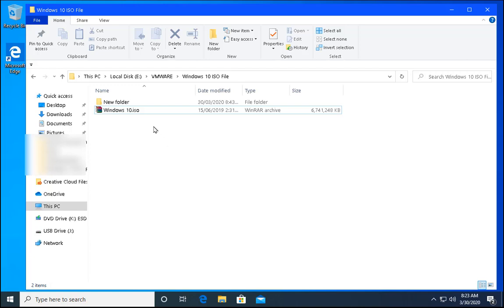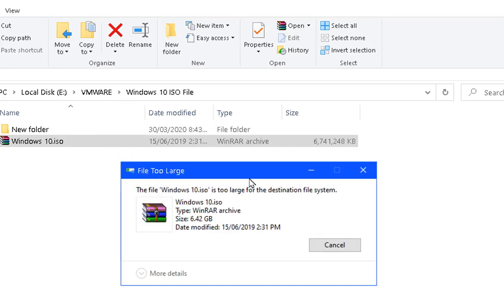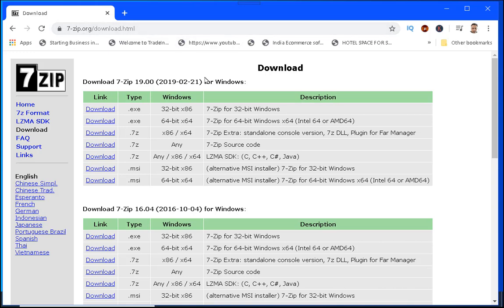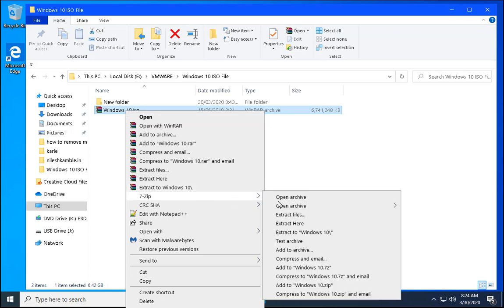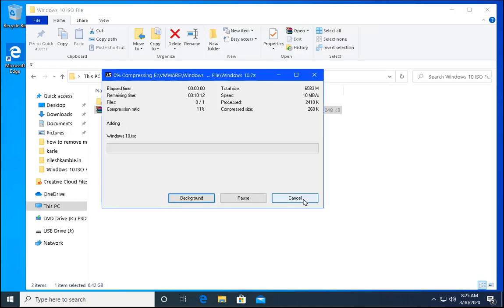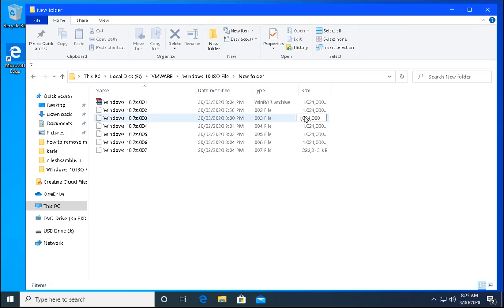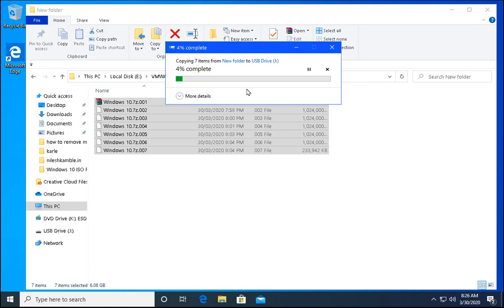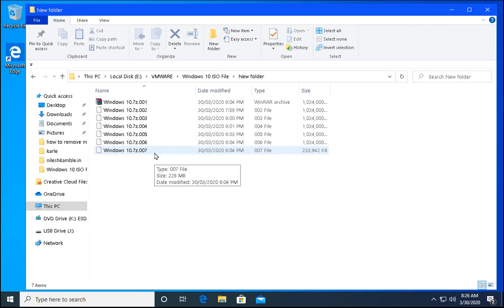How to copy large files to Fat32 File System Windows 10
How to copy large files to fat32 Windows 10

You can learn about How to copy large files to fat32 Windows 10, PLEASE visit: 🏽👉🏾

This video is about How to copy large files to fat32 Windows 10 valuable information but also try to cover the following subject:
-cant copy files to usb
-file is too large for destination file system
-file too large for destination

One thing I noticed when I was searching for info on How to copy large files to fat32 Windows 10 was the absence of pertinent info.
How to copy large files to fat32 Windows 10 however is an subject that I know something about. This video for that reason should be relevant and of interest to you.

If you would like to discover even more regarding cant copy files to usb I advise you to have a look at our other videos
Now that you have actually watched my video about how to copy large files to fat32 windows 10 has it assisted?
Queries Resolved in this Video
how to copy large files to usb mac,
how to copy large files to external hard drive,
how to copy large files to fat32 on mac,
fat32 4gb limit workaround,
how to put large files on fat32 for ps3,
how to transfer files larger than 4gb to fat32 without formatting,
copy large files to fat32 without converting to ntfs mac,